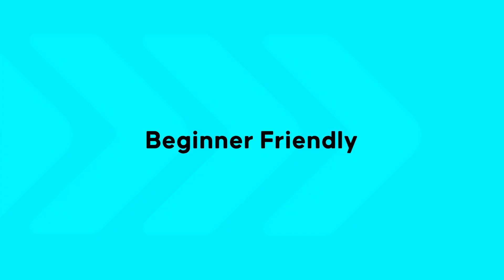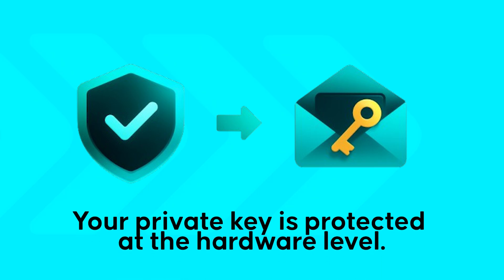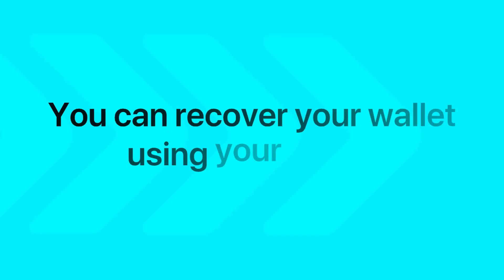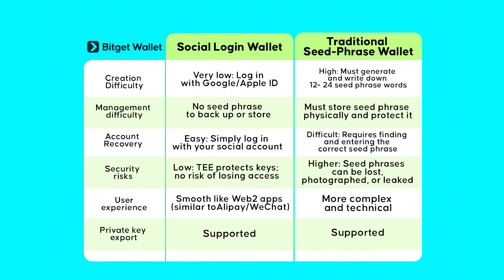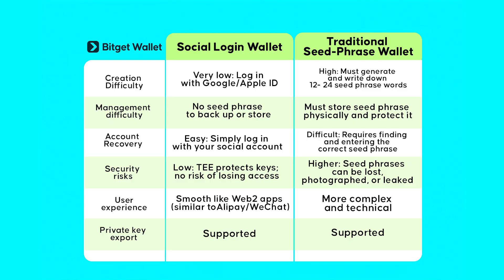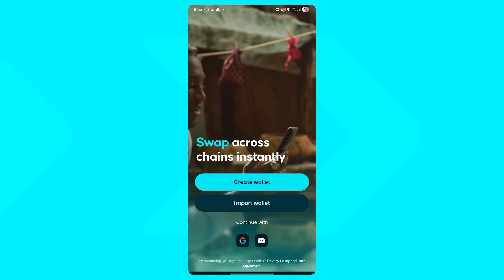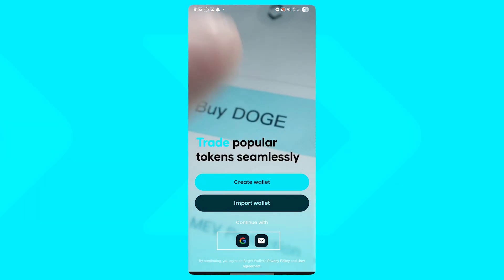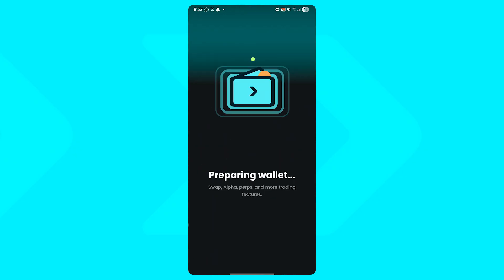Bitget Wallet Tutorial: How to Use Social Login on Bitget Wallet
🎁 Happy Holidays from Bitget Wallet! 🎄 Use this festive season to secure your assets and prepare your crypto portfolio for a successful 2026. Whether you’re trading, swapping, or exploring the next big Web3 trend, Bitget Wallet is your ultimate gateway.

Welcome to Bitget Wallet's official step-by-step tutorial series! From understanding crypto wallets to unlocking advanced features, our easy guides help you get started and master every aspect of secure digital asset management with Bitget Wallet.

In this episode, we show you "How to Use Social Login on Bitget Wallet". Social Login allows you to create and manage a crypto wallet using familiar accounts like Google, Apple ID, or email. Your private key is protected at the hardware level thanks to the advanced Trusted Execution Environment (TEE) technology.

Experience Bitget Wallet, where you can Trade, Earn, Pay and Discover in just one App.

📚 Wanna learn about Web3 & blockchain?